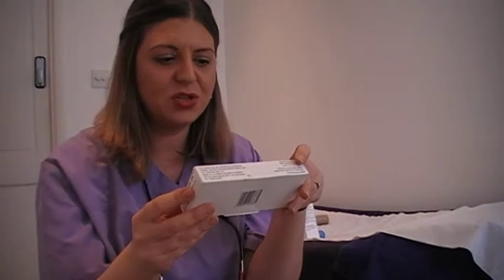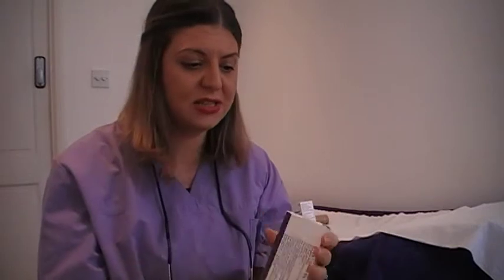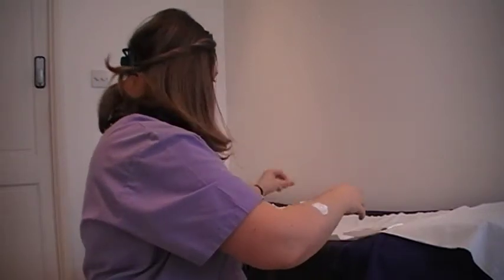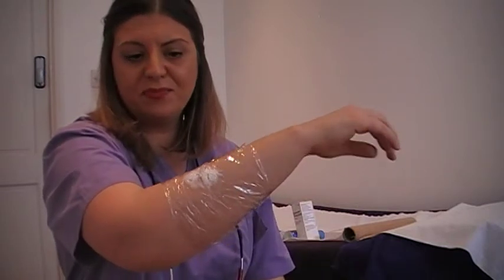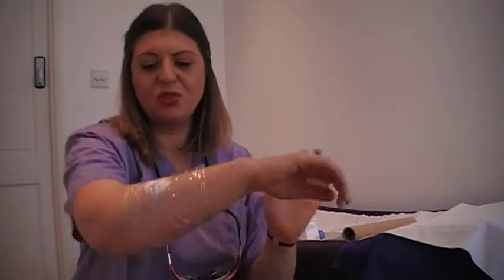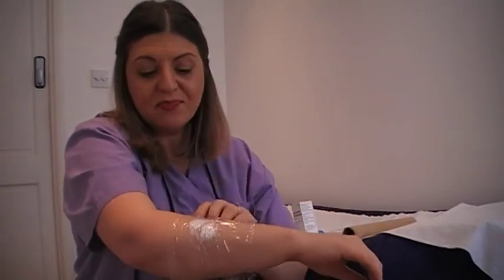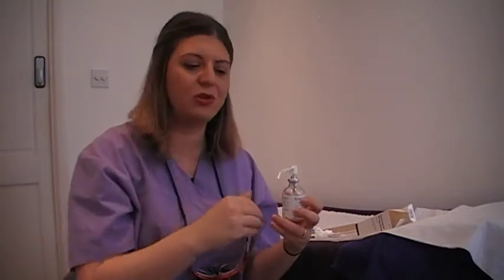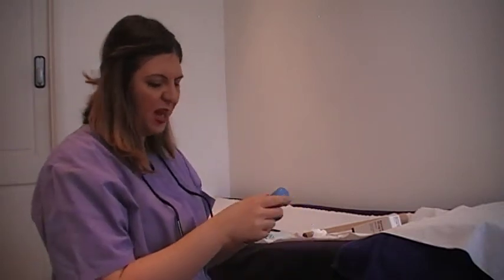Anesthetic options for electrolysis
Guidance on what creams, sprays and oral pain killers can be used for discomfort management in long electrolysis treatment sessions.